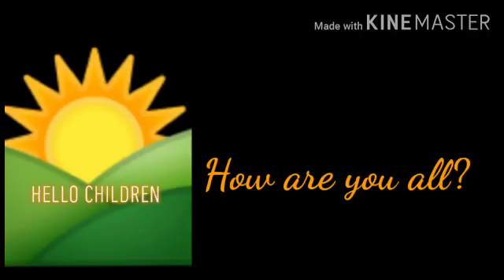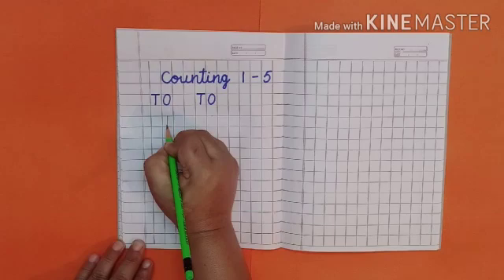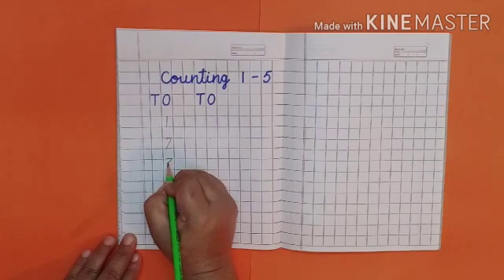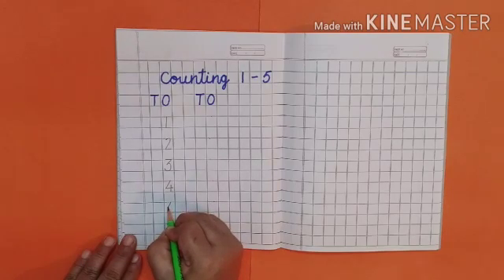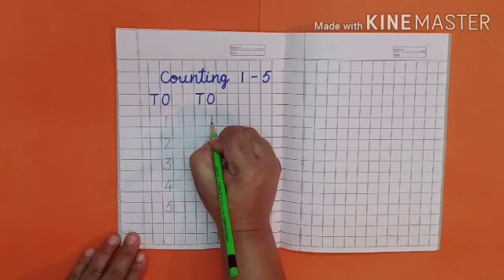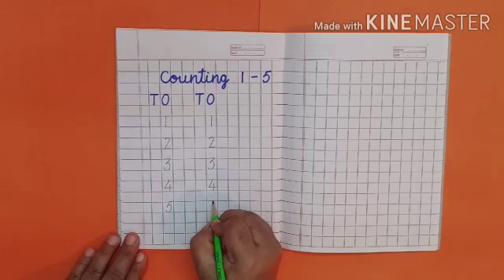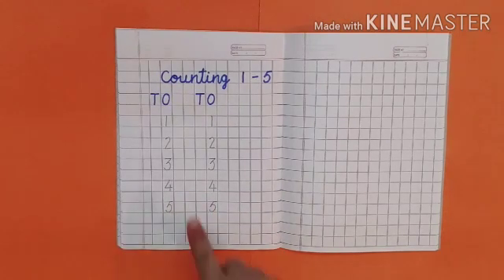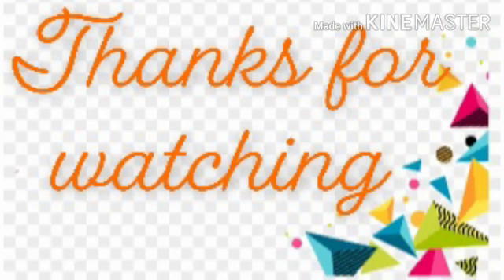Class Nursery Subject Maths topic Counting 1- 5 by Sonia Wadhwa ma'am